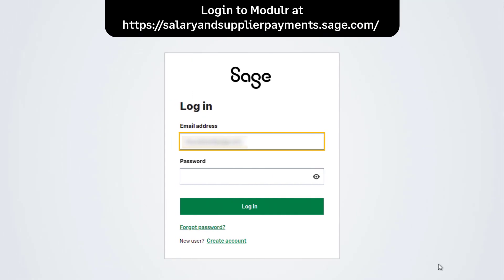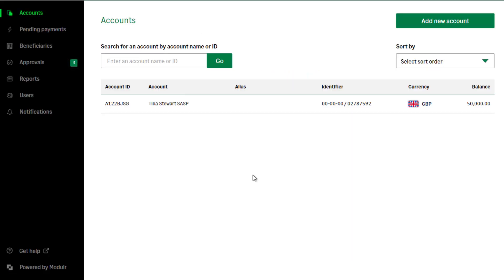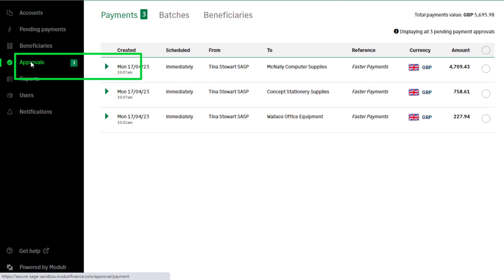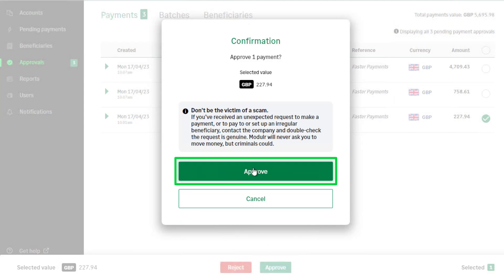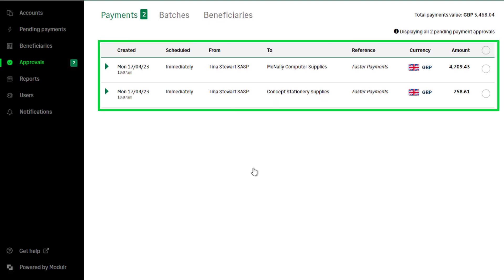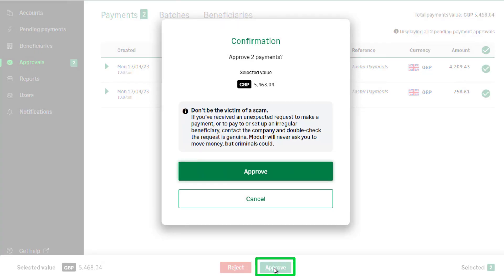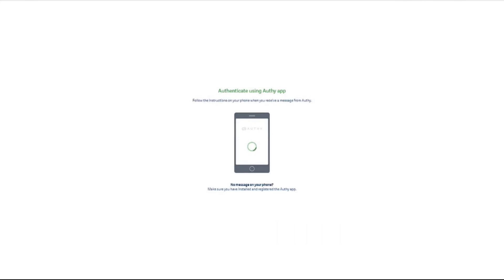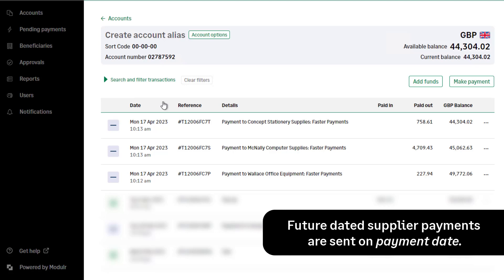Sage 50 Accounts (UK): Supplier Payments - Approve payments